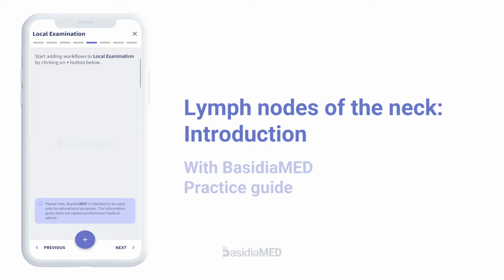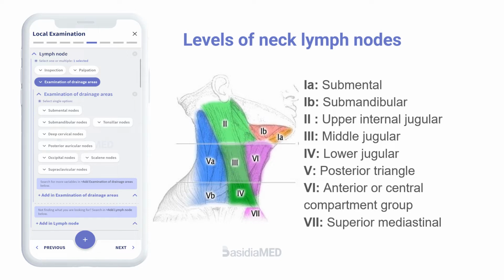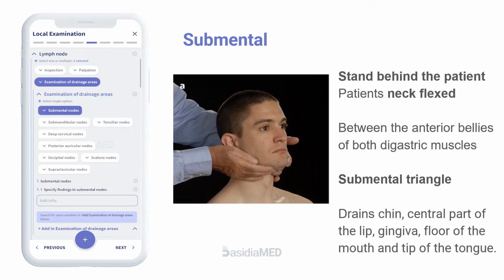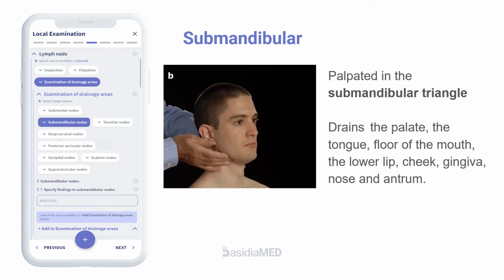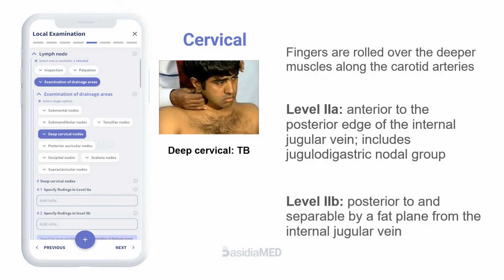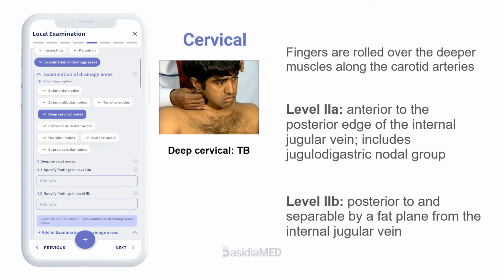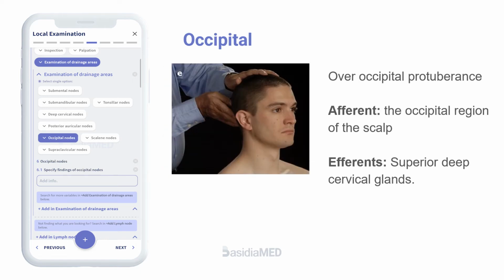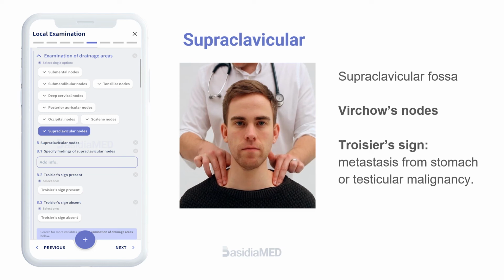Lymph Nodes of the Neck - Introduction | BasidiaMED Practice